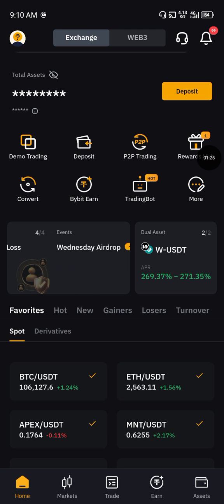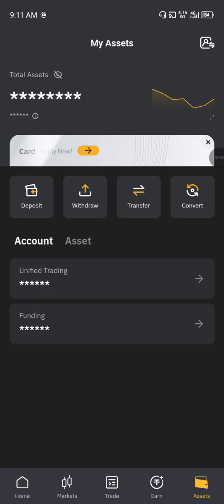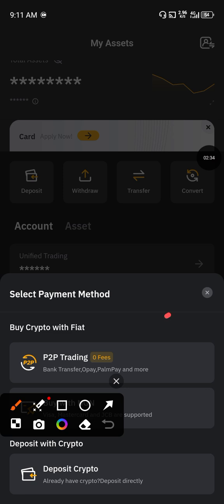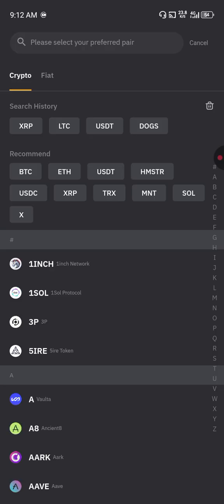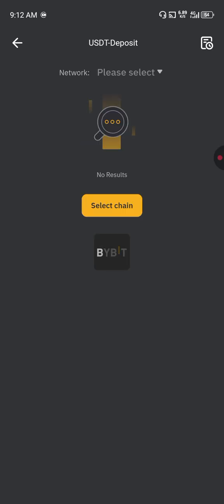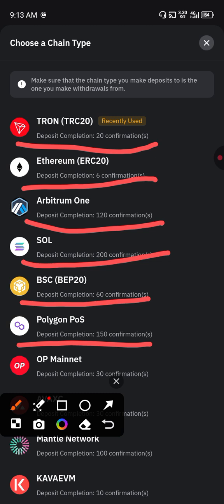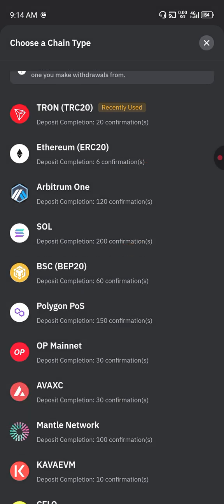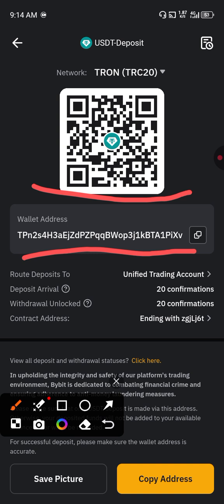BYBIT TUTORIAL /How to receive crypto on your Bybit account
In this video I'll be giving you a step-by-step guild on how to receive crypto on the Bybit Mobile App

Register on OKX now and get a free $50 mystery box

Register on BYBIT now and get $25usdt and mystery box worth up to 1,000usdt